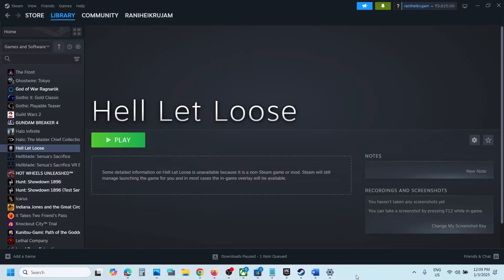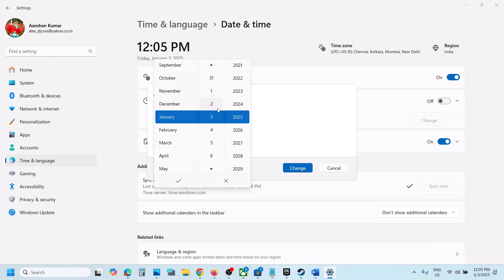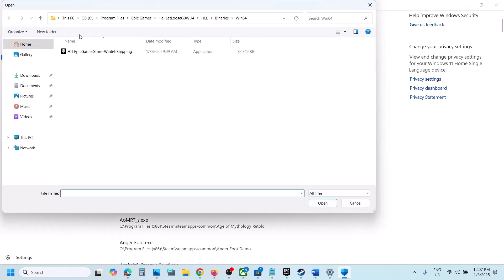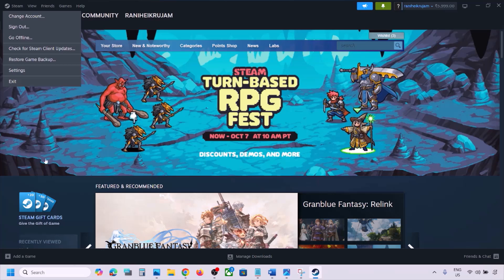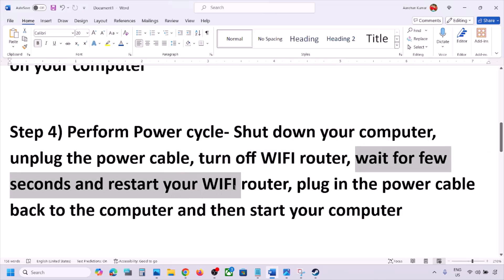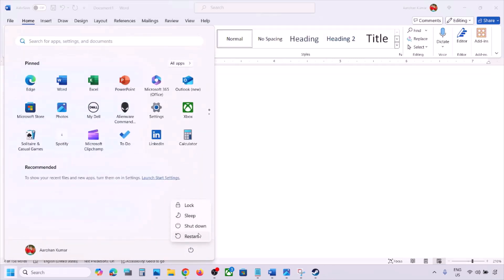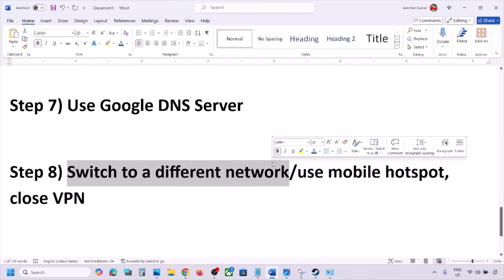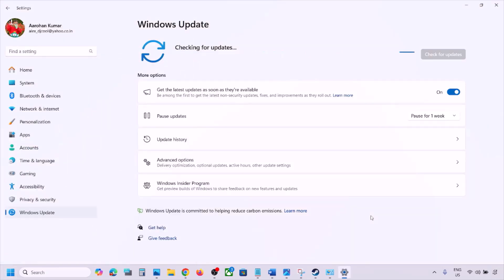Fix Hell Let Loose Network Error Network Error Has Occurred On PC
Fix Hell Let Loose Network Error Has Occurred Please Try Again On PC
ipconfig /flushdns
ipconfig /release
ipconfig /renew